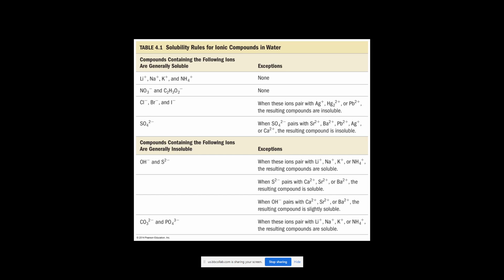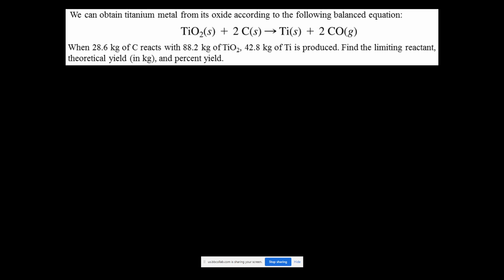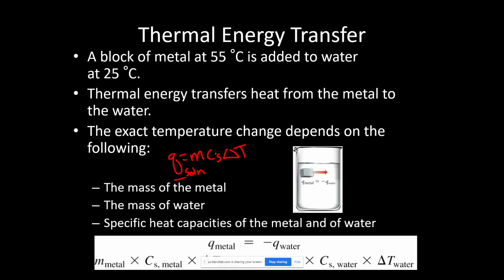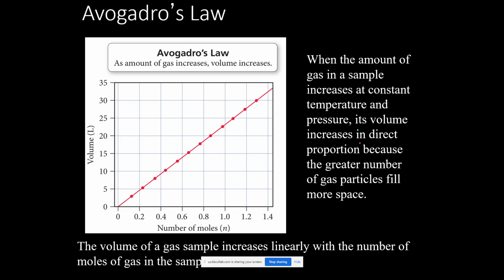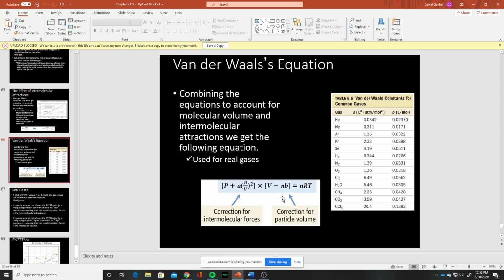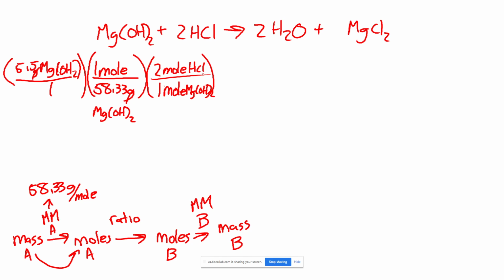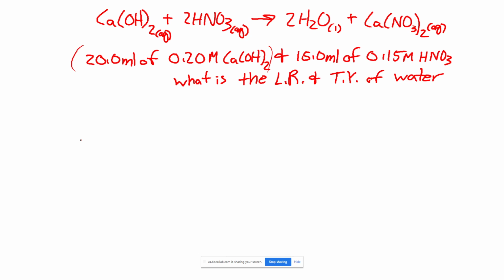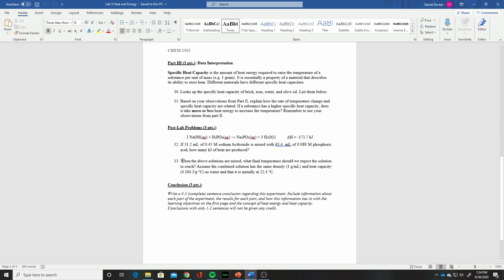CHEM 1315 Collaborate session 6/30/2020 Exam 2 review